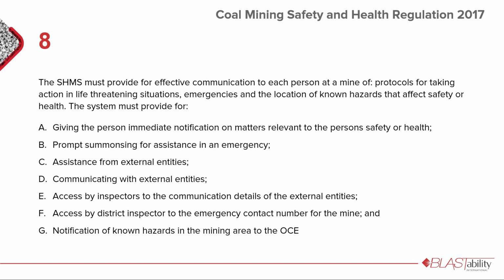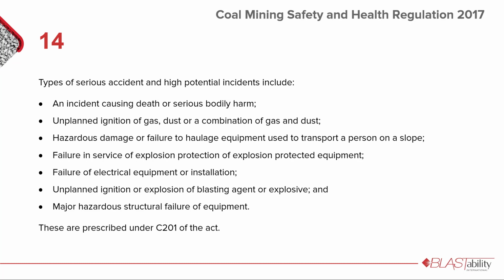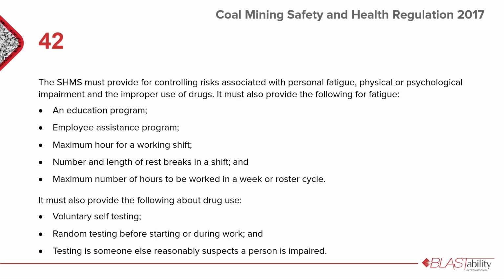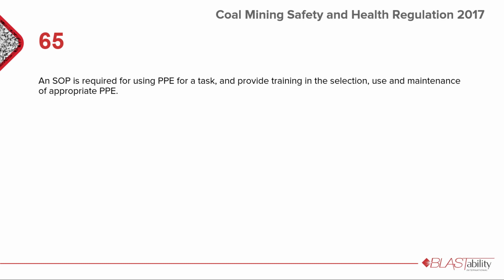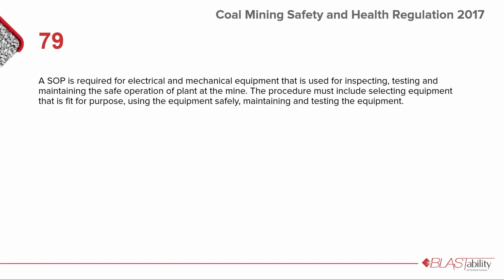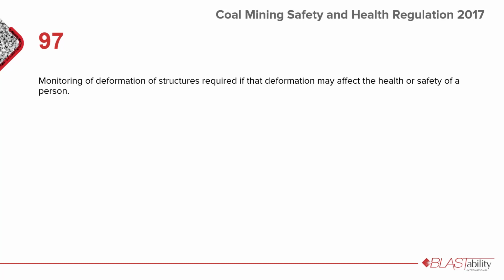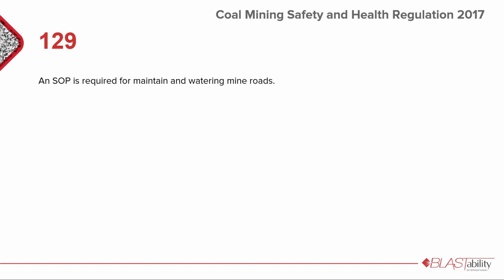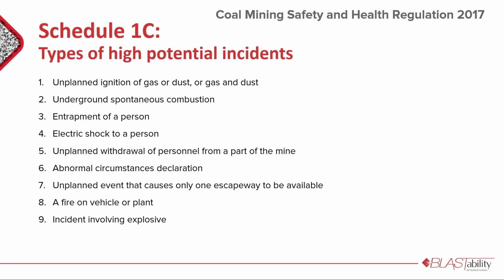QLD Coal Mine Health and Safety Reg 2017 | Summary for OCE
Simplified CMHS Reg for those seeking to sit their OCE's exam.